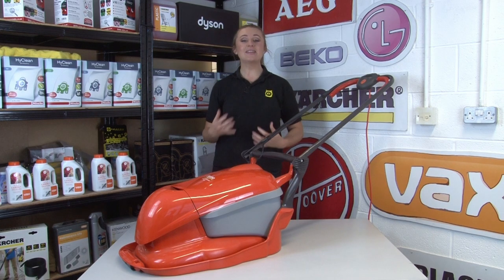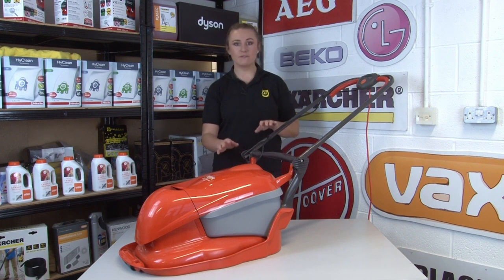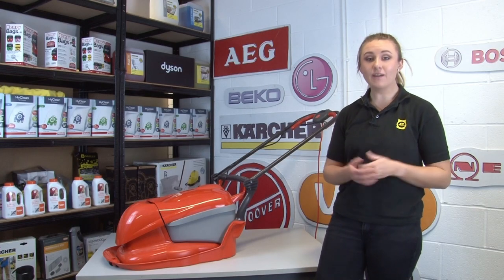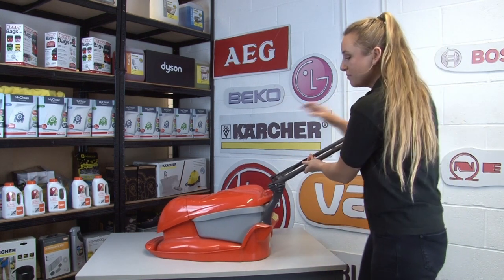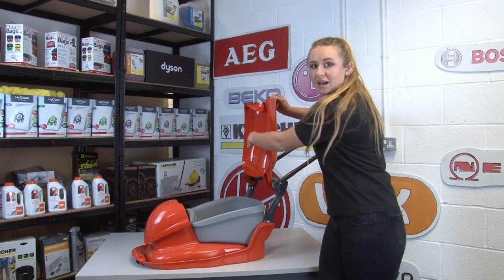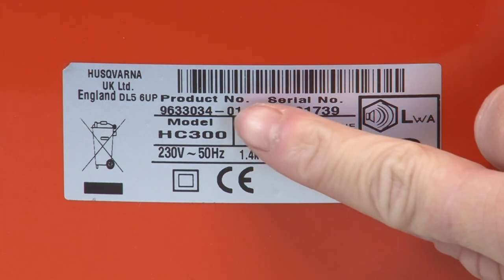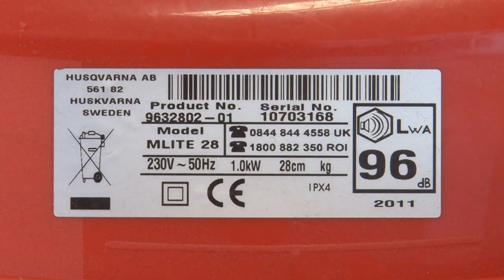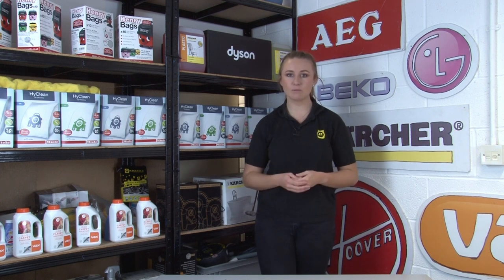What Does a Lawnmower Model Number Look Like? - Easy To Find!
If you need help finding a lawnmower model number, this video is here to help!

Knowing your lawnmower’s model number is important, as knowing the model number of any appliance will help ensure you buy the correct replacement parts and accessories for your specific model. However, many people don’t actually know where to look for a lawnmower model number, which is why we’re here to help. In this video, we answer the question “where is a lawnmower model number?” so you can find your lawnmower’s model number location with ease.

For further care and maintenance advice, visit our Lawnmowers Help & Repair Advice Centre

0:00 Introducing the video
0:13 The importance of knowing your model number
0:41 Knowing your model number for the safety of your appliance
1:18 Suggested video: What Are Appliance Recalls?
1:25 How to find your model number
2:06 Suggested video: What To Do if Your Appliance Model Number Has Rubbed Off
2:12 The information to look out for on the rating plate
3:22 McCulloch lawnmower rating plate explained
3:36 Bosch lawnmower rating plate explained
4:03 Suggested playlist: Important Home Appliance Safety Checks